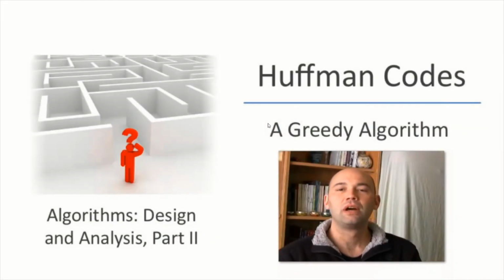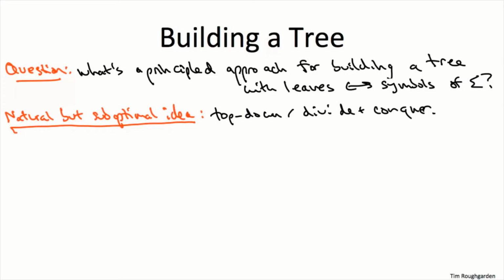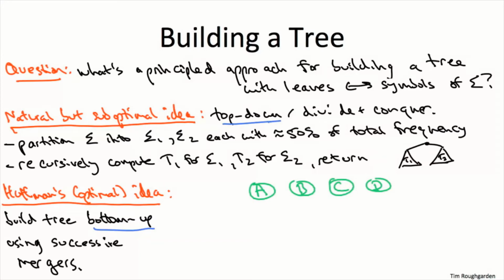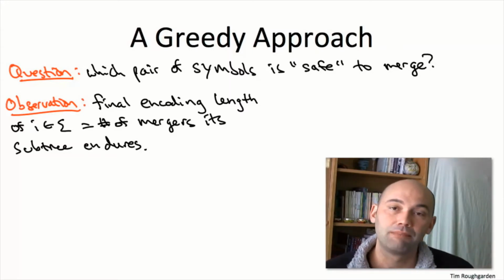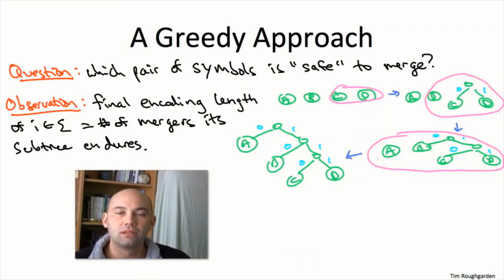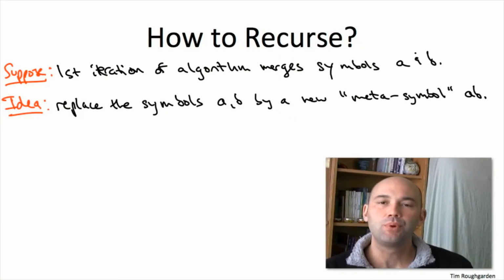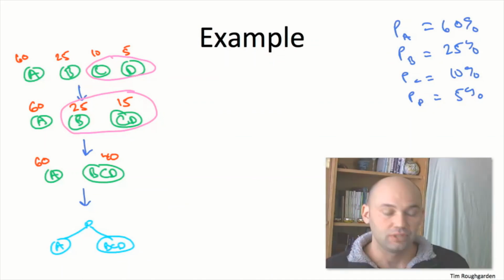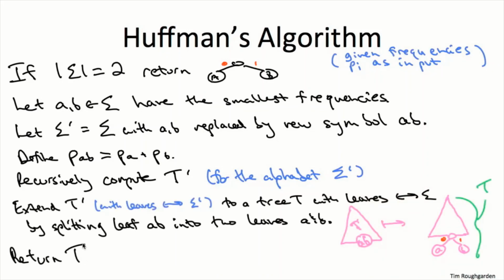Huffman Coding:A Greedy Algorithms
In this video we'll finally discuss Huffman's Algorithm which is a greedy Algorithm that constructs the prefix free binary code minimizing the average encoding length